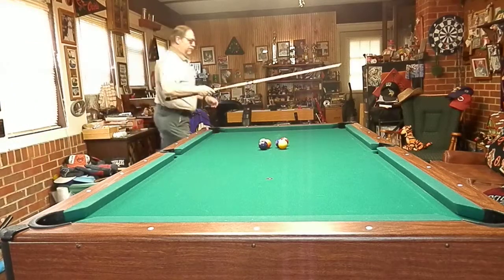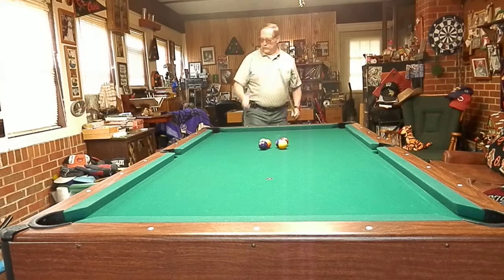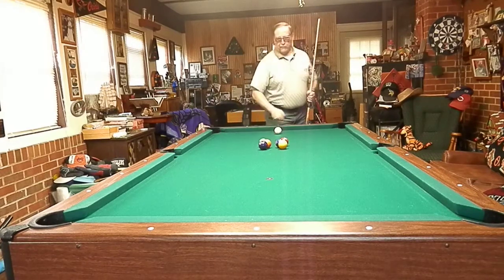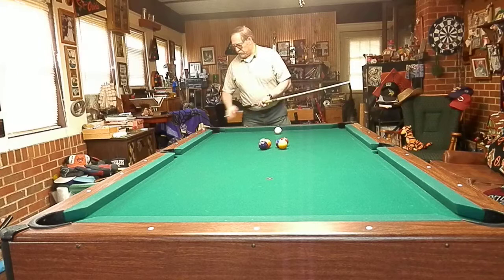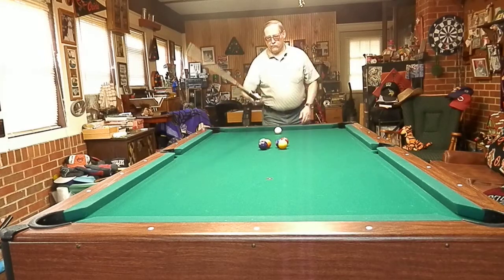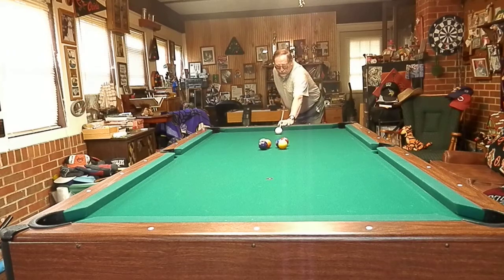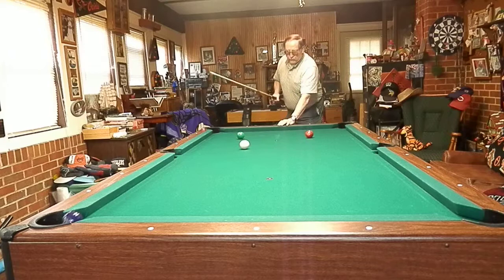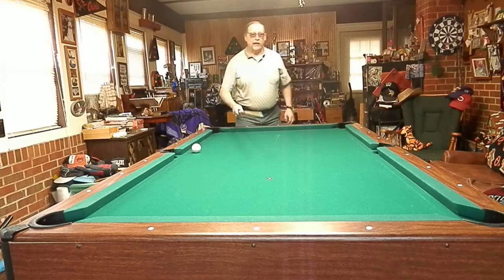trick shots ! THE BUTTERFLY!!!!